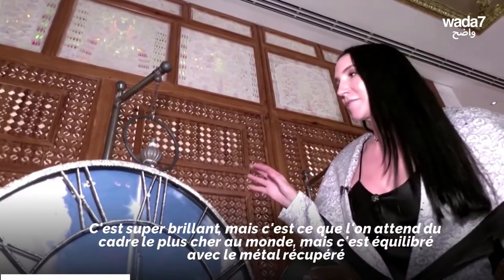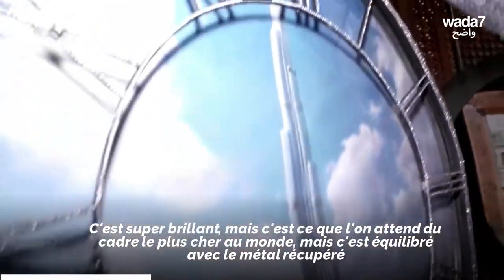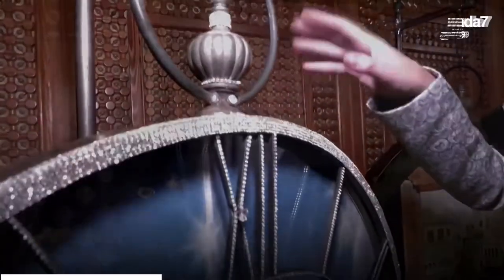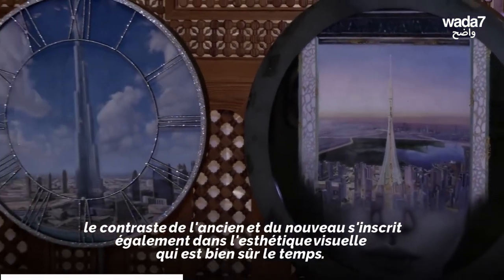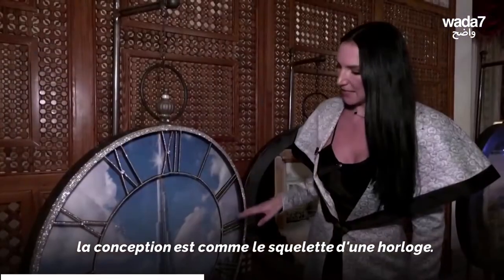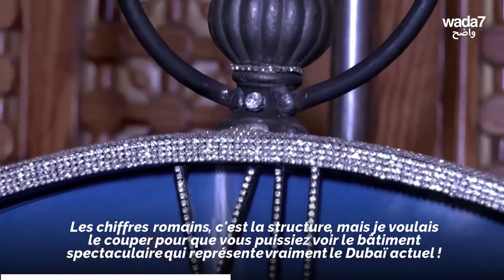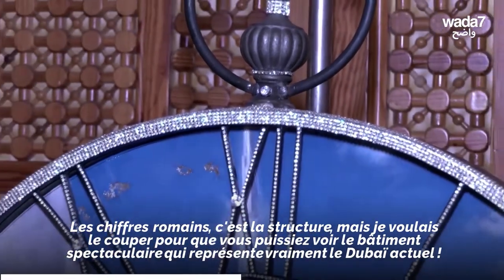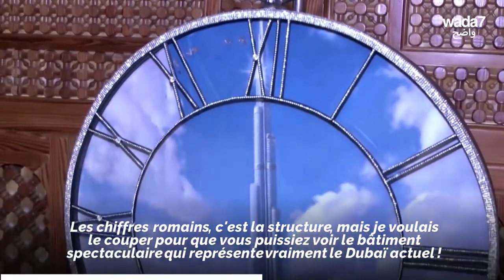Le cadre le plus cher au monde est à Dubaï ! 🖼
Le cadre le plus cher au monde est exposé à Dubaï d'une valeur de plus de 2 millions dollars ! L'achèteriez-vous si vous en aviez les moyens ? 🖼